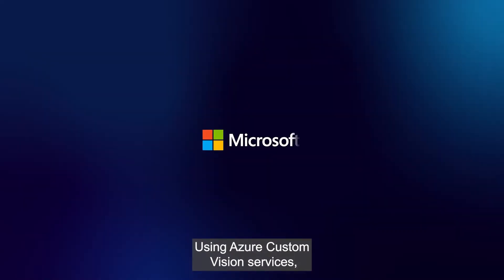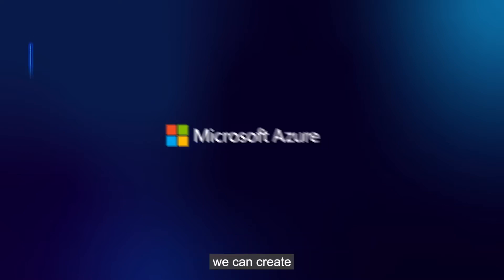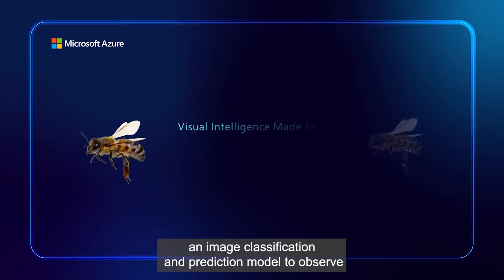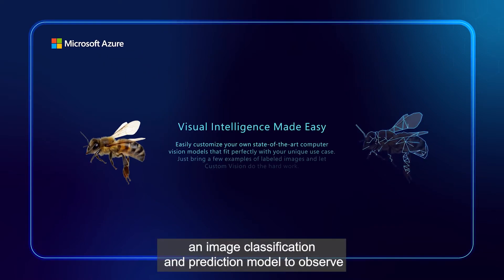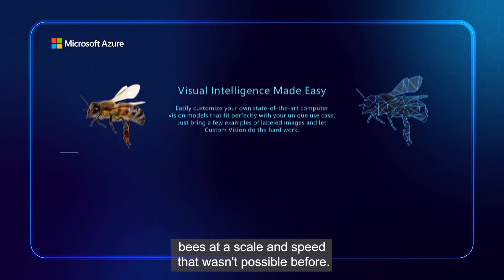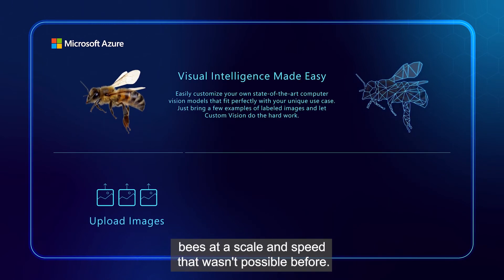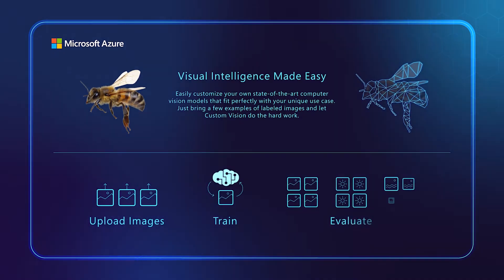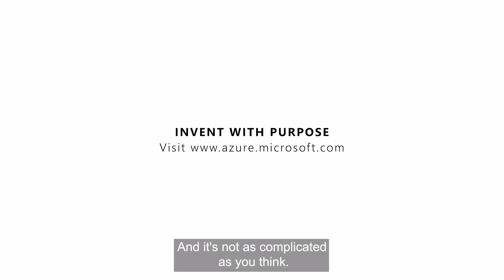Bees’ Health Detection with Microsoft Azure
Today, beehive losses are quite prevalent due to the diseased bees. How can we leverage technology to save these humble little insects that are a critical thread in the tapestry of civilization? Watch this space for more details or join us at Unpacking MSIgnite as we “unpack” the latest tech announcements and updates from Microsoft Ignite.